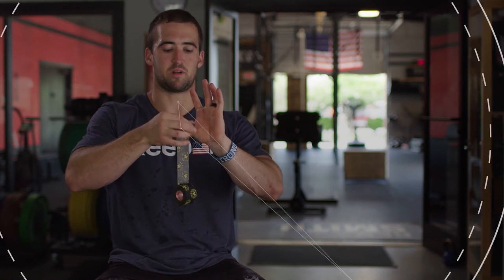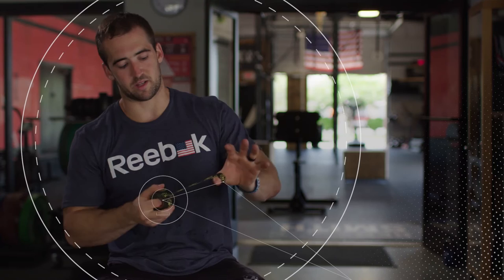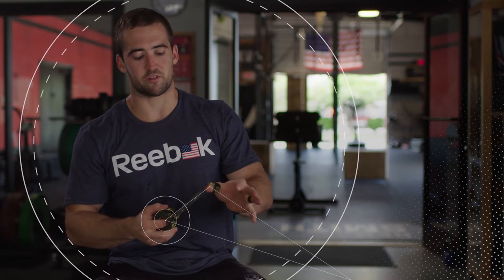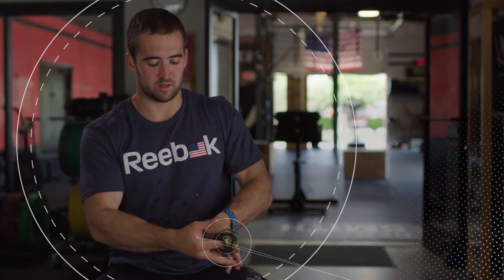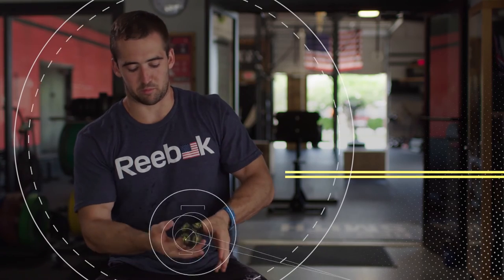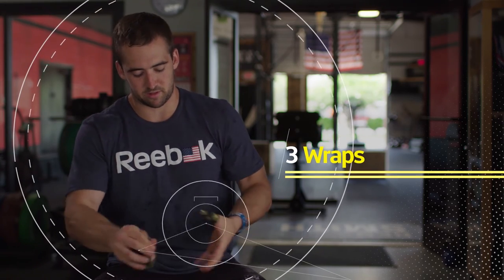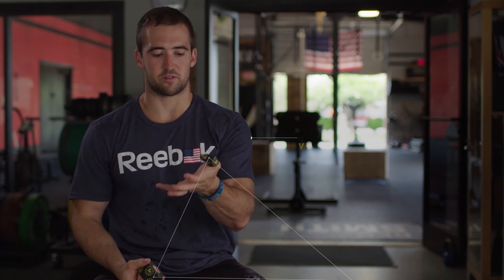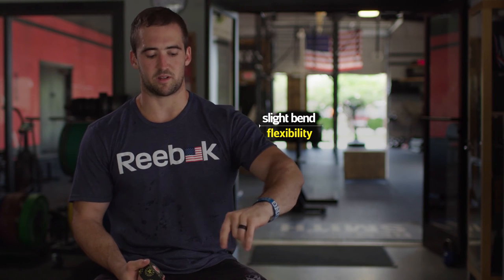Ben Smith teaching how to apply Scary Sticky Goat Tape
Ben Smith giving tips on how he applies Goat Tape.